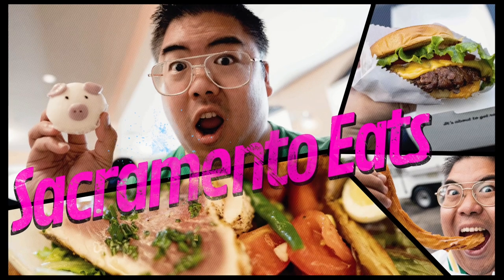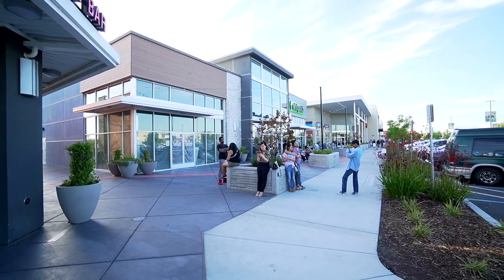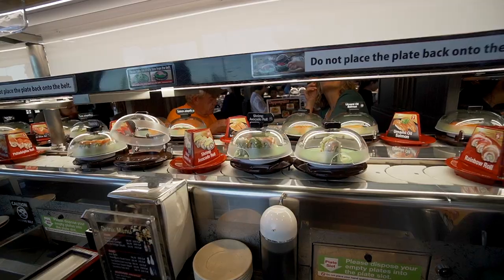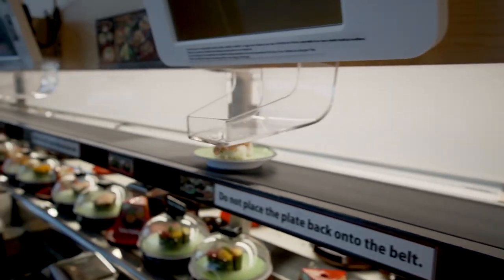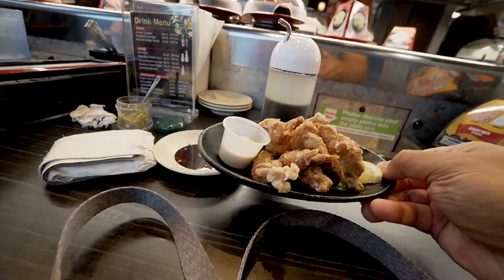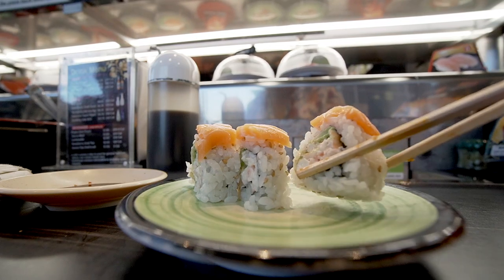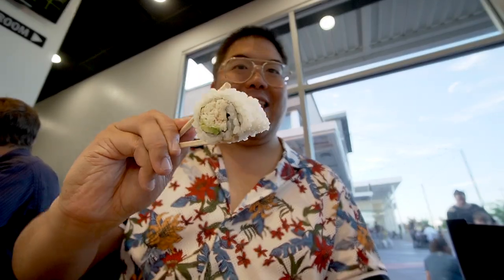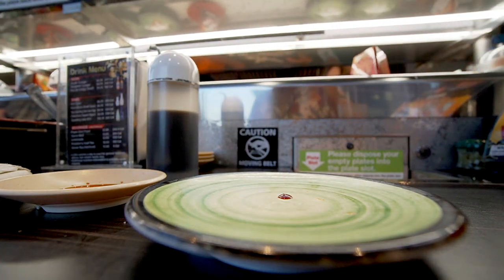Kura Revolving Sushi Bar in Sacramento